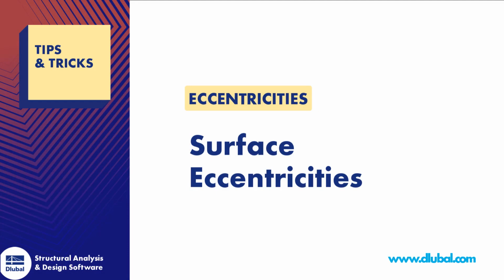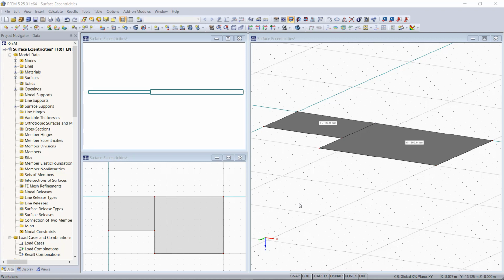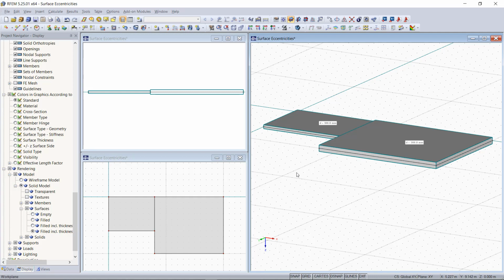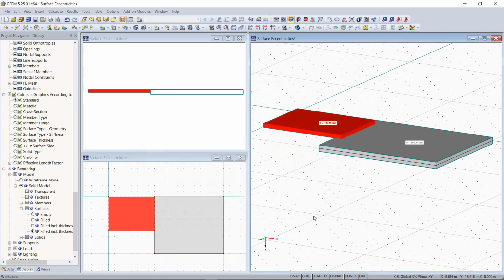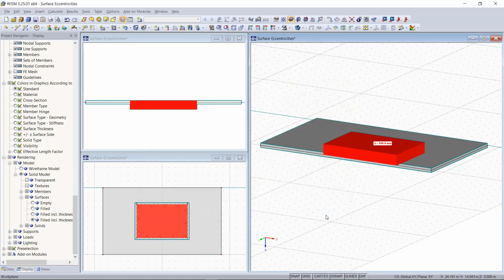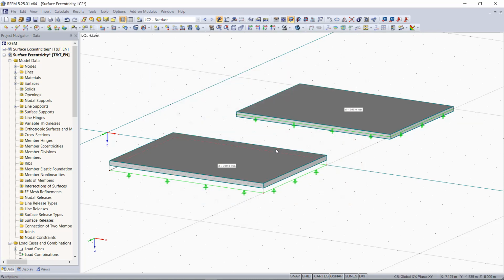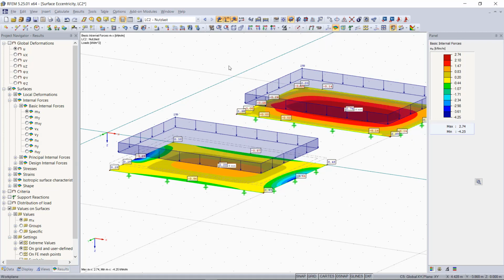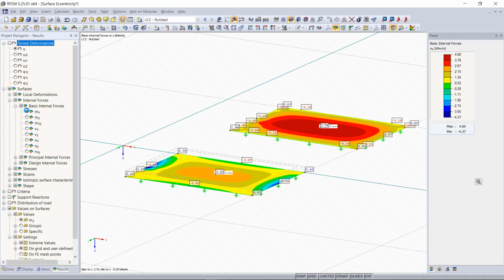T&T 010 | Eccentricities - Surface Eccentricities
This video shows how to model surface eccentricities. It explains the influence of eccentricity on the resulting internal forces.

The video series "Tips & Tricks" shows useful functions and tools that can help you to increase the productivity and expand already acquired knowledge.